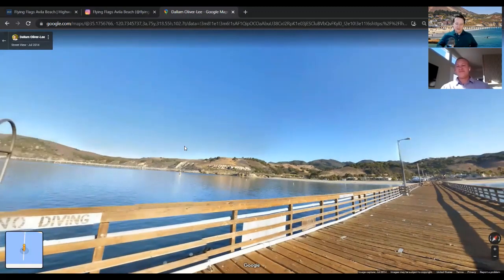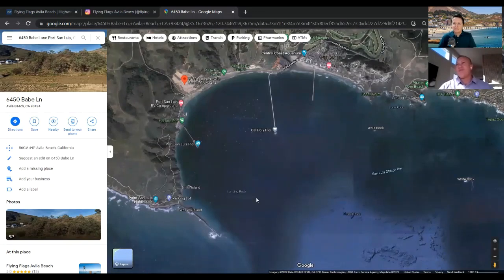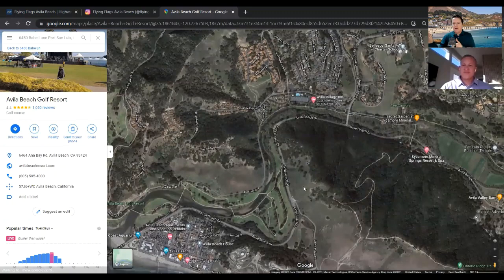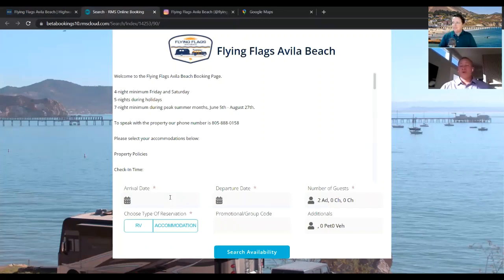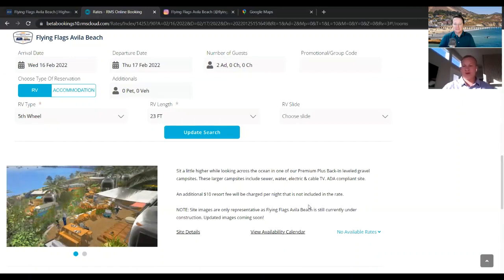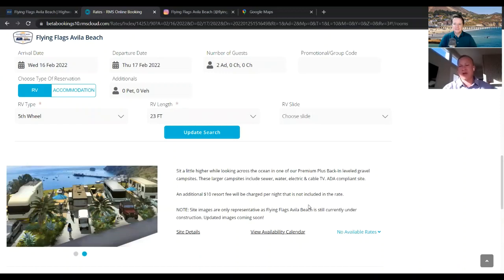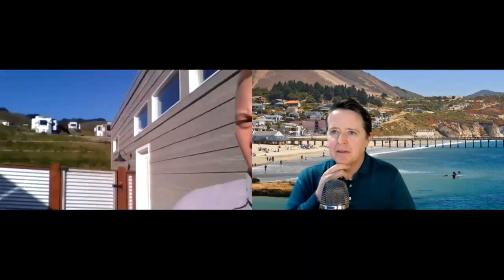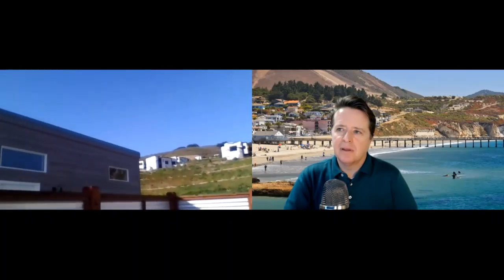Flying Flags Avila Beach RV Resort - #2 Most Searched at Campground Views in Jan 2022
Flying Flags Avila Beach RV Resort is blessed with a location that makes it one of the most stunning locations to stay in an RV or cabin anywhere in the US. Opened in December this RV Resort was the #2 most searched for location in January 2022 on Campground Views.